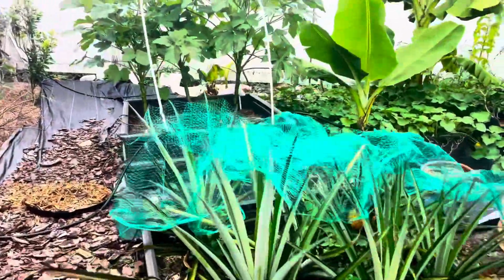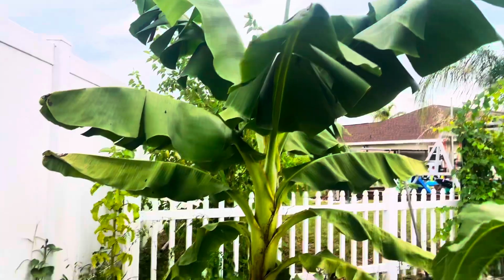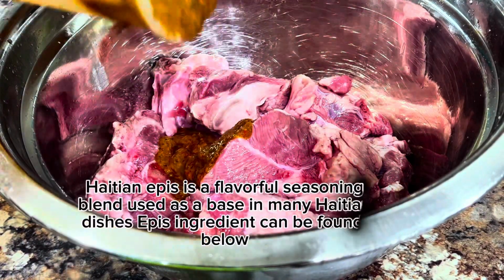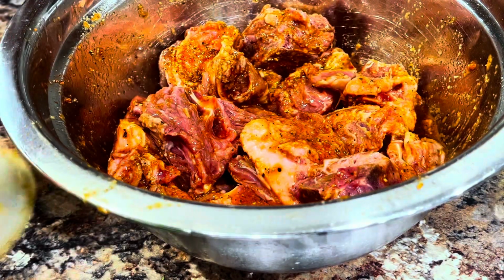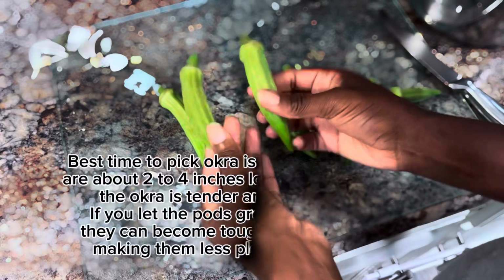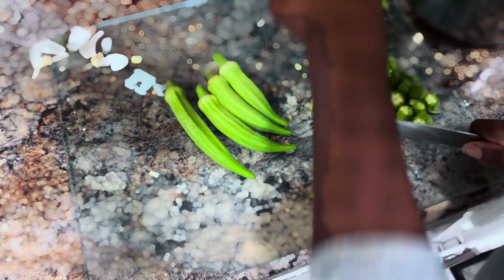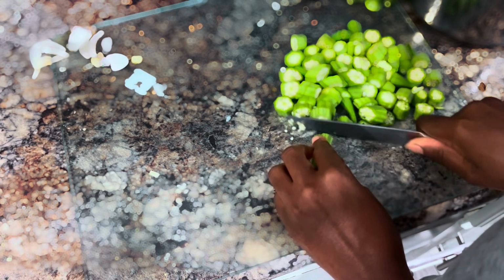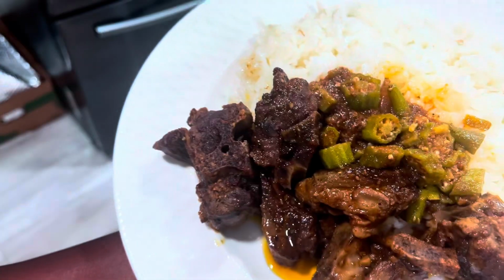Okra Overload? Here’s How to Cook It into a Delicious Gumbo!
Welcome to my garden-to-table cooking journey! 🌱🍴 Join me as I transform fresh produce from my backyard garden into mouthwatering dishes that celebrate the rich flavors of Haitian cuisine and beyond. On this channel, you'll find a variety of recipes that bring together the best of homegrown ingredients with traditional and creative cooking techniques.

In our latest video, I'll be making a delicious gumbo/okra dish using okra straight from my garden. Watch as I prepare this hearty meal, starting with fresh, tender okra picked at just the right size. I'll also share how to create the perfect Haitian *epis*— details below

Whether you're a gardening enthusiast, a fan of Caribbean cuisine, or simply looking for fresh and flavorful recipes, you'll find something to enjoy here. My goal is to inspire you to connect with nature and create delicious meals for your family, all while learning tips and tricks from my kitchen to yours.

Haitian epis is a flavorful seasoning blend used as a base in many Haitian dishes. It’s a staple in Haitian cooking, and making it fresh at home is key to bringing out the best flavors in your dishes. Here’s a recipe you can try:

Ingredients:

 • 1 large green bell pepper, chopped
 • 1 large red bell pepper, chopped
 • 1 large yellow onion, chopped
 • 3-4 scallions, chopped
 • 1 bunch of fresh parsley, chopped
 • 1 bunch of fresh cilantro, chopped
 • 10-12 cloves garlic, peeled
 • 2-3 sprigs of fresh thyme
 • 1-2 Scotch bonnet peppers (optional, depending on heat preference)
 • 1 tablespoon of salt (adjust to taste)
 • 1 tablespoon of black pepper
 • 1/4 cup of fresh lime juice (or the juice of 2 limes)
 • 1/2 cup of olive oil or vegetable oil
 • 1/4 cup of vinegar (white or apple cider)
 • 1-2 tablespoons of ground cloves (optional)

Instructions:

 1. Prepare the Vegetables and Herbs: Start by washing and roughly chopping all the vegetables and herbs. Remove the seeds from the bell peppers to reduce bitterness. If you prefer a milder epis, you can remove the seeds from the Scotch bonnet peppers as well.
 2. Blend the Ingredients: Add the chopped vegetables, herbs, and garlic to a blender or food processor. Add the thyme, salt, black pepper, lime juice, oil, and vinegar.
 3. Blend until Smooth: Blend the mixture until it forms a smooth paste. You may need to stop and scrape down the sides of the blender or add a little water to help it blend smoothly.
 4. Store the Epis: Transfer the epis to a glass jar with a tight-fitting lid. Store it in the refrigerator. It can last up to 1-2 weeks, or you can freeze it in portions for longer storage.

Tips:

 • Adjust the salt and pepper to your taste.
 • You can also add celery, leeks, or other herbs based on your preference or regional variations.
 • Use epis to marinate meats, flavor stews, or enhance the taste of rice and beans.

This epis blend will infuse your dishes with rich, authentic Haitian flavors.